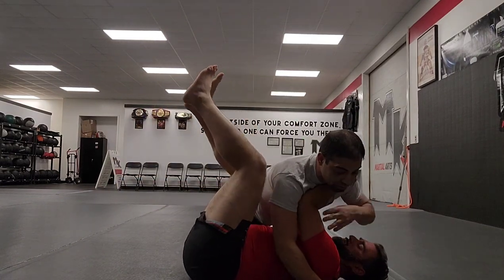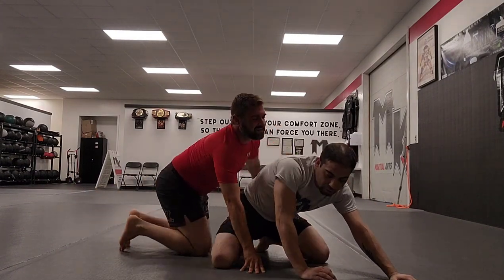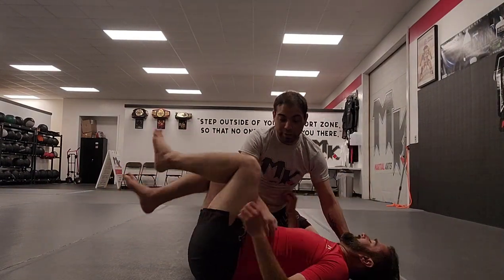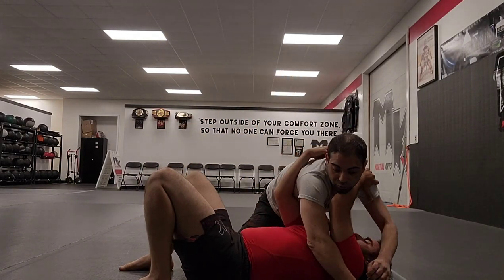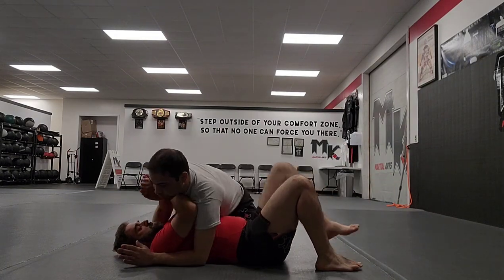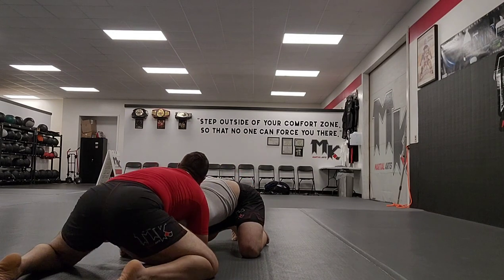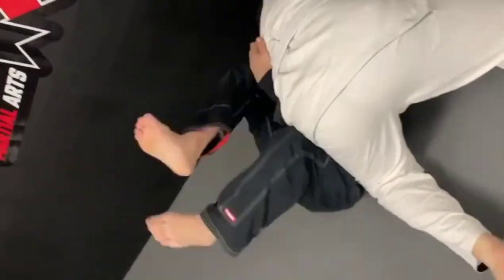Practicing Ghost Escape - Brazilian Juijitsu - & Light Rolling